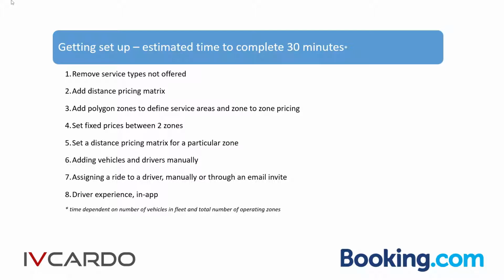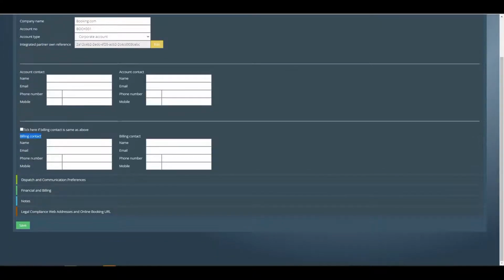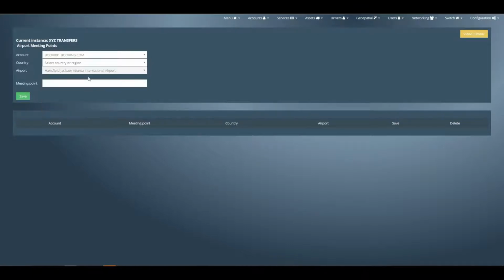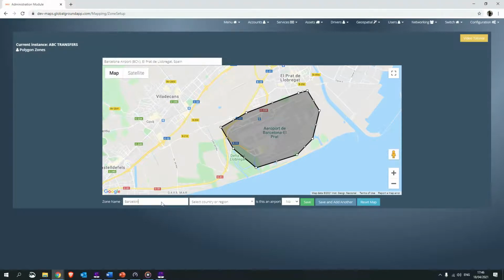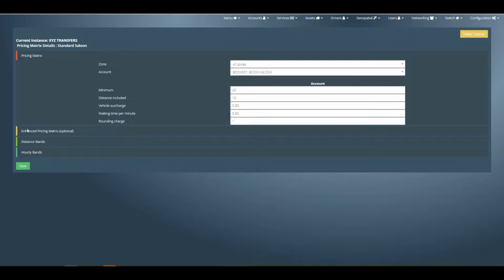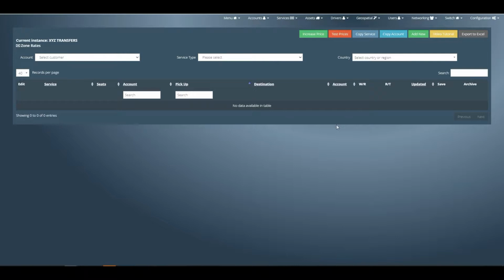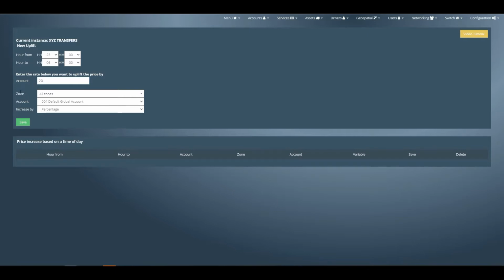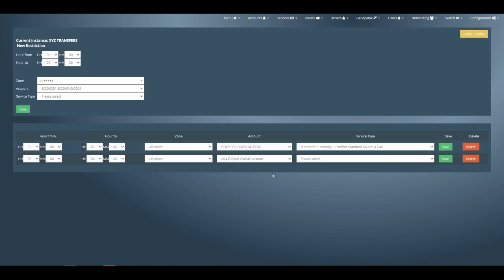Booking.com onboarding video - Setting up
Please use this link if you are a Tech360 Customer.